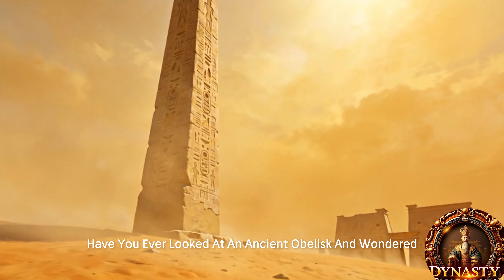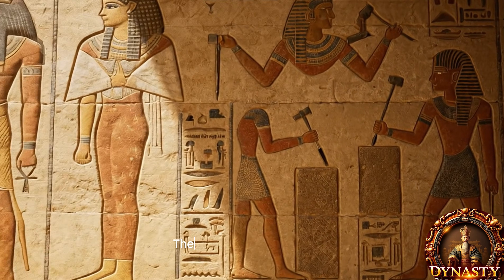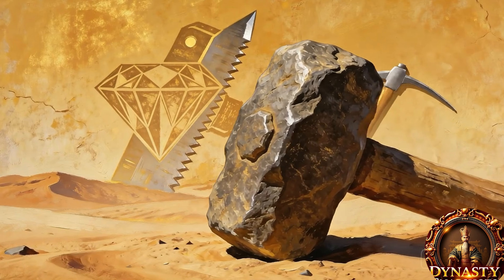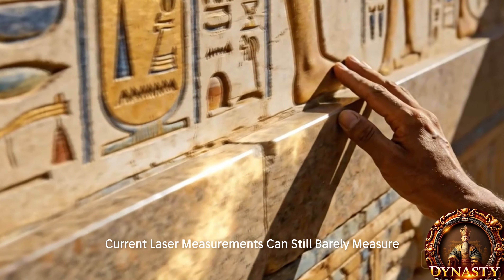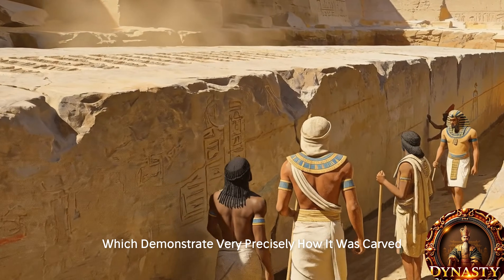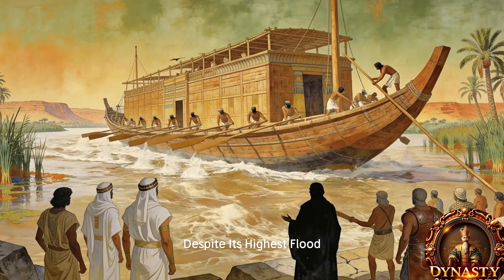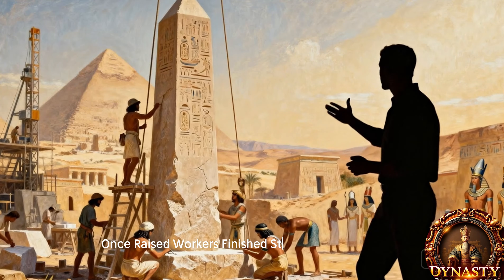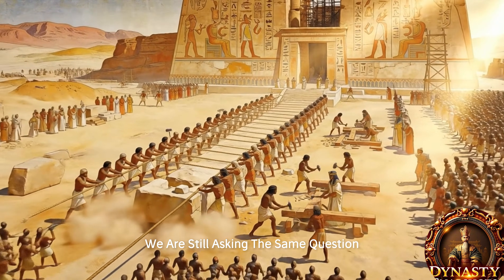“How Did Humans Move a 300-Ton Obelisk 3,500 Years Ago? The Answer Is Insane.”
1. “How Did Humans Move a 300-Ton Obelisk 3,500 Years Ago? The Answer Is Insane.

Have you ever looked at an ancient Egyptian obelisk and wondered how humans moved a 300–1,200 ton block of granite… without machines?
In this documentary-style video, we dive deep into the engineering genius of Ancient Egypt — from carving rose-red granite in the quarries of Aswan to transporting colossal obelisks across the Nile and lifting them with techniques modern engineers still struggle to explain.

🔍 In this video you will discover:
• How 3,500-year-old engineers planned and carved massive obelisks
• The secret tools: dolerite pounding stones, wedges, fire-cracking techniques
• The physics behind sliding 300-ton stones on sand
• The ship designs that carried obelisks 1,000 km along the Nile
• How ancient workers raised a granite pillar weighing more than a Boeing 747
• Lost engineering methods that modern experts call “nearly impossible”
• Why obelisks were spiritual messages — frozen sunbeams meant to last forever

If you love ancient engineering, lost technologies, archaeology, mysteries, Egypt, pyramids, and mind-blowing history, this video will open your eyes to the brilliance of our ancestors.

🔥 History has never been this quick, this powerful, or this addictive.